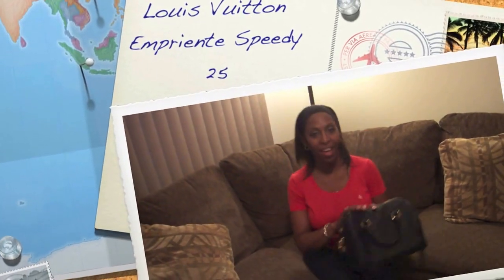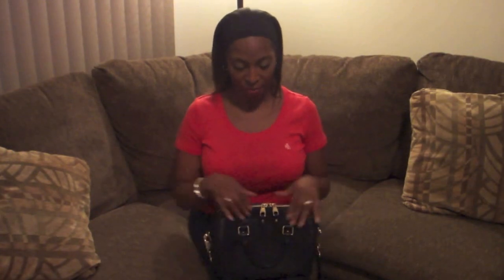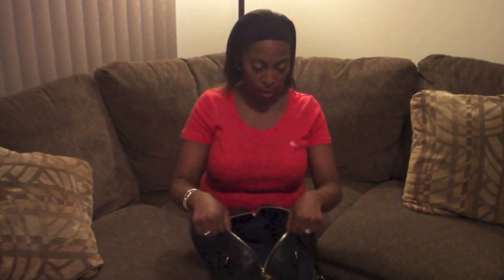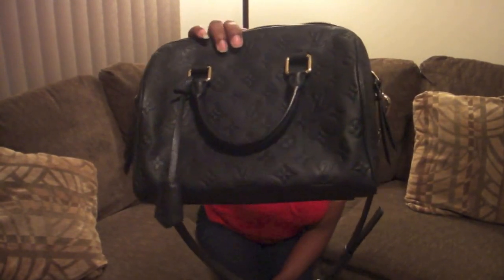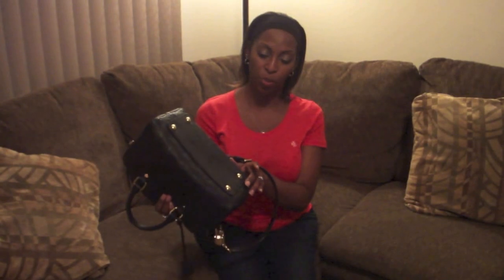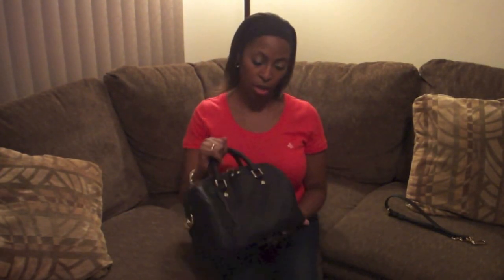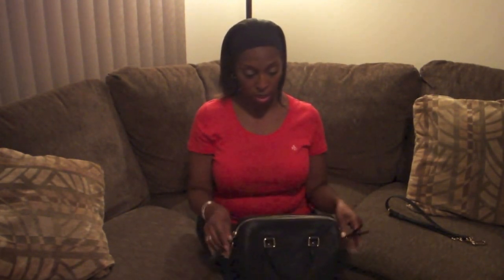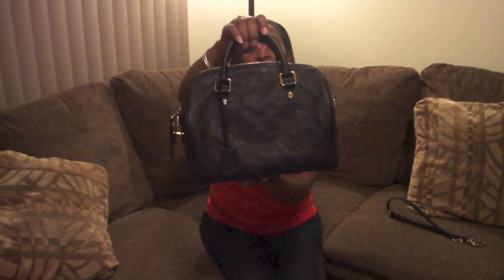Louis Vuitton Empriente Speedy 25 Infini Review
Louis Vuitton Empriente Speedy 25